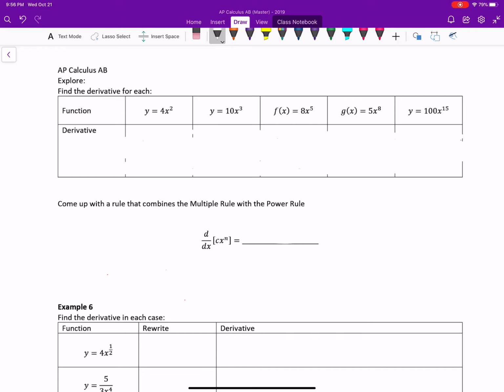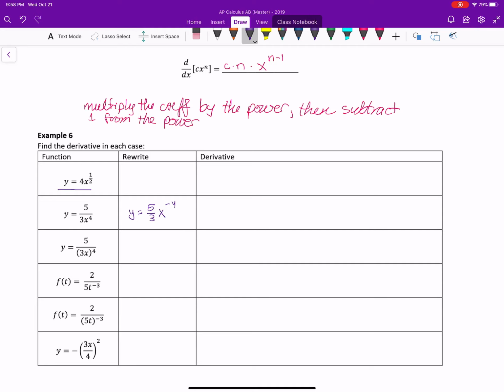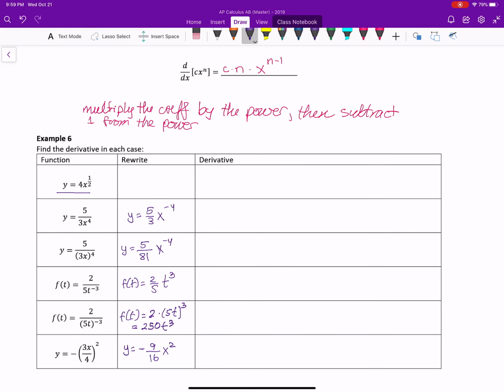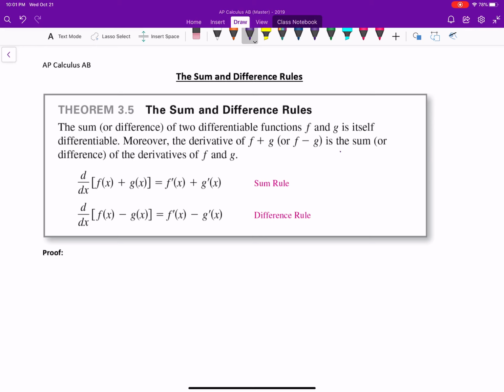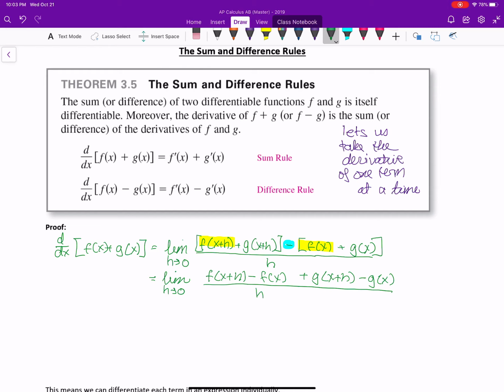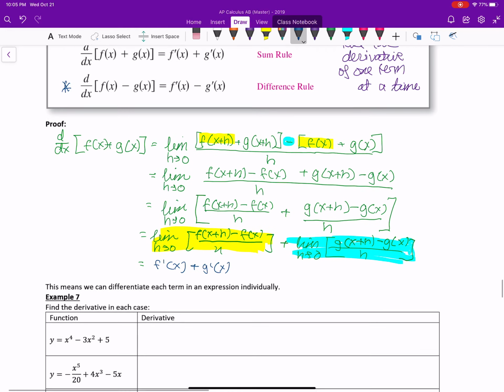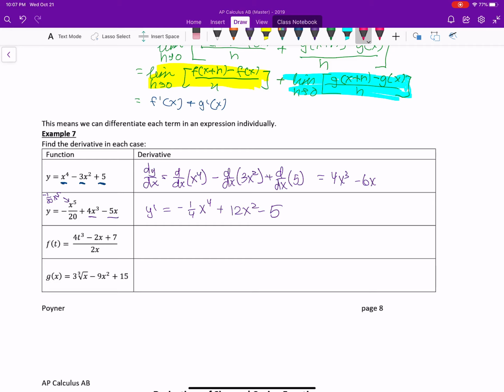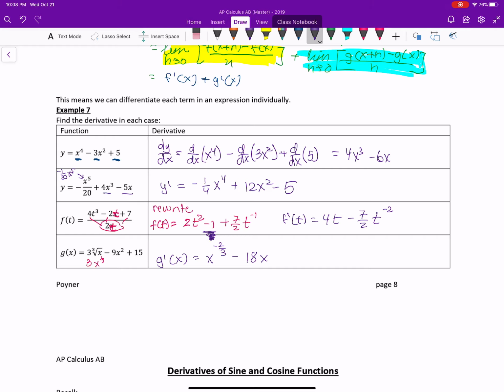(3.2.1) Sum and Difference Rule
Example of power rule with constant multiple rule.
Sum and difference rule for derivatives.